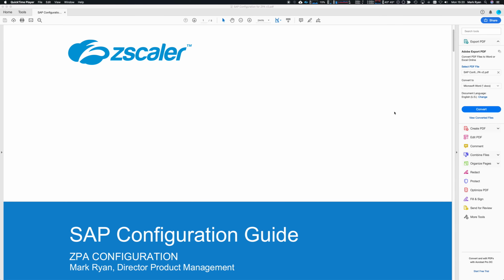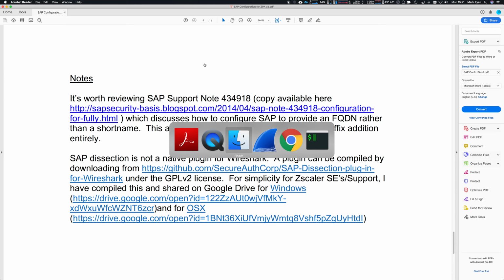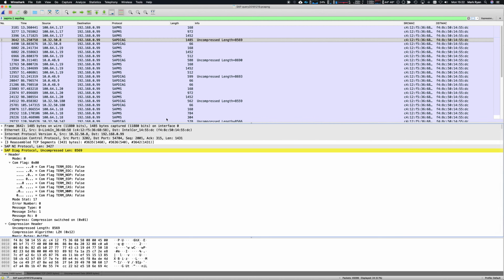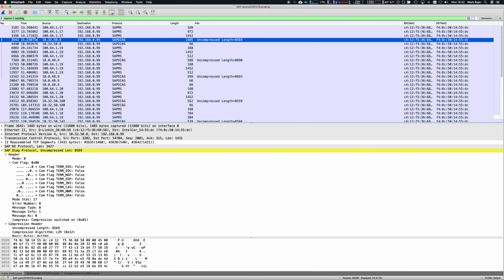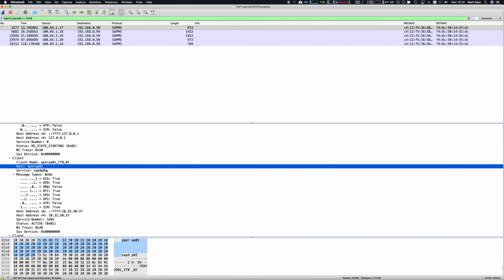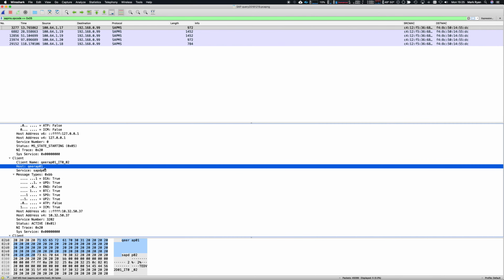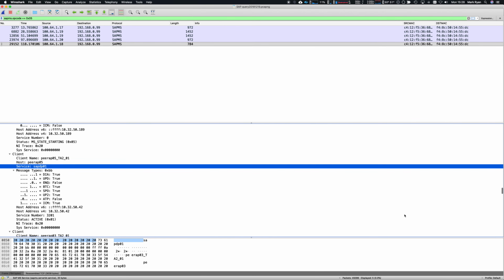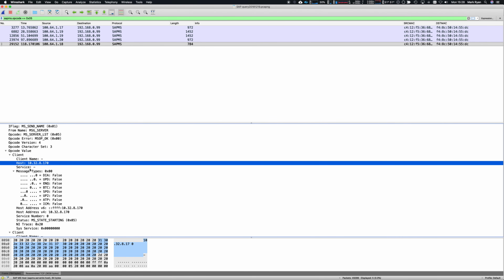Zscaler Private Access - SAP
How SAP works through Zscaler Private Access